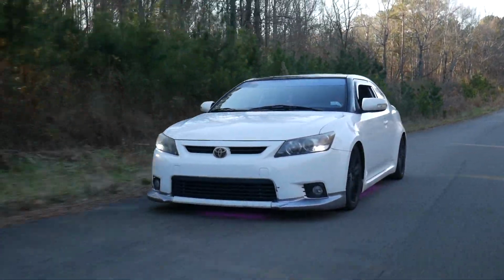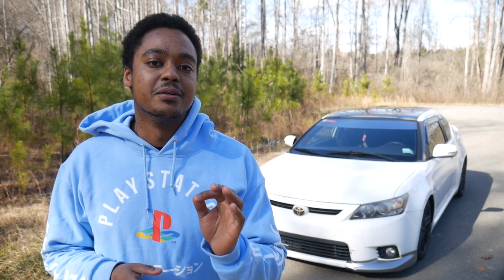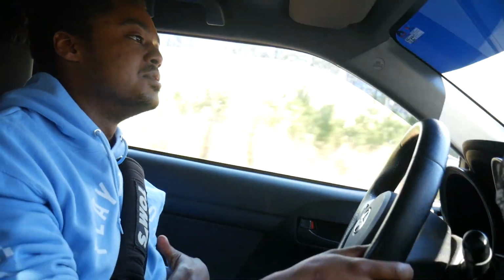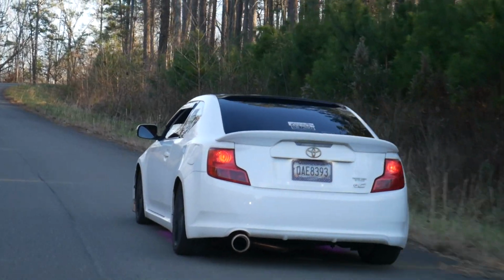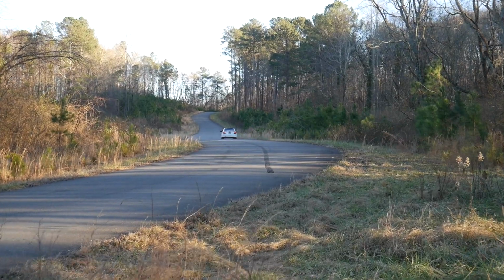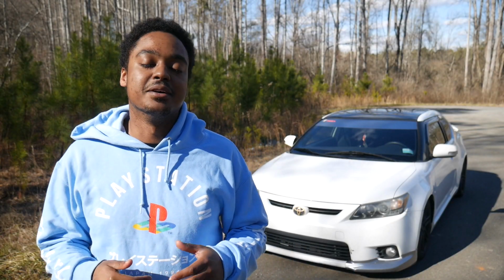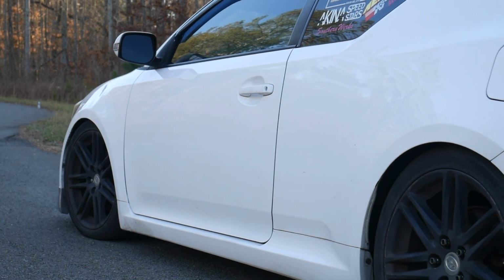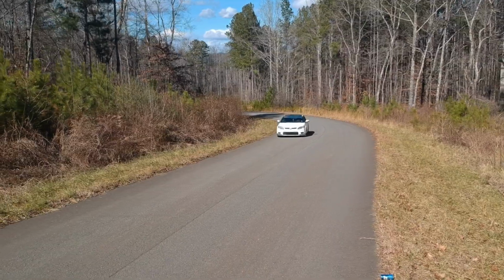Is the Scion tC Still Worth it in 2021? | Review and Test Drive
Nic reviews the 2012 Scion tC and hits the curves. The tC was one of the most popular cars in the Scion lineup. Does it still hold up?

The Scion tC was manufactured by Toyota from 2004 to 2016. A FWD car powered by a 2.5L 4-cylinder engine that made 160+ horsepower, the tC was designed to be a fun daily driver for younger audiences.